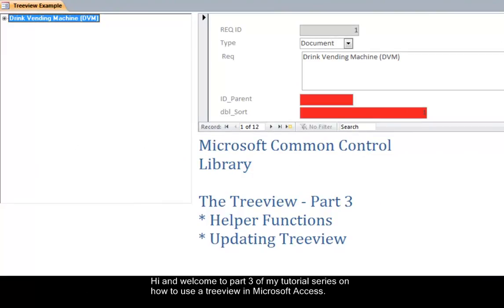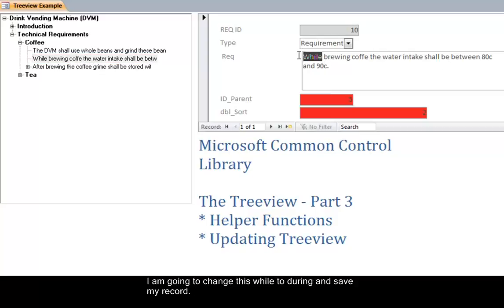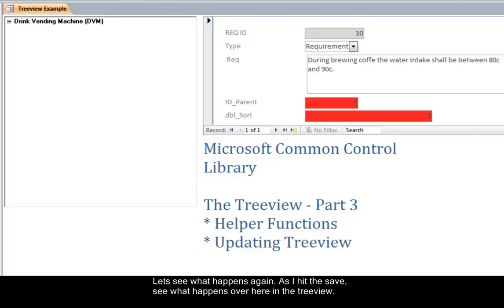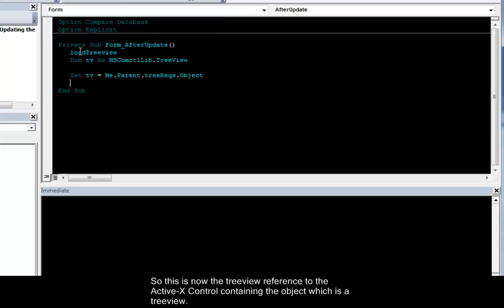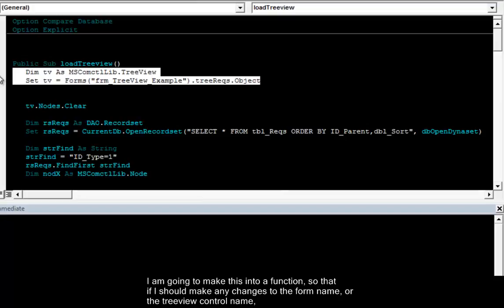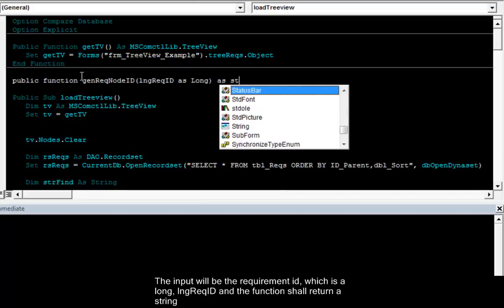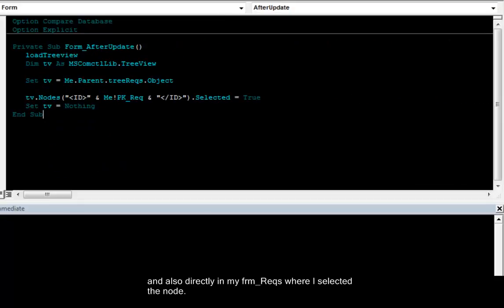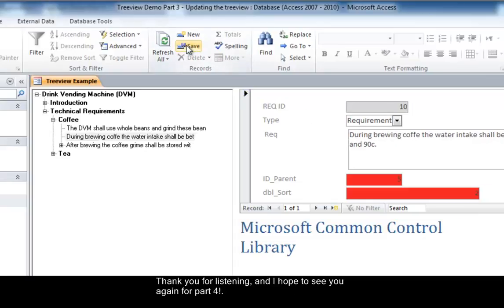Treeview in MS Access: Part 3 - Updating the treeview, Helper functions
This is part 3 of a video series on how to use Treeviews in MS Access 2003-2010.

Part 3 describes how to refresh the treeview when a record is edited, and includes some helper functions that make coding with the treeview easier.

A full sample db will be available within the next few days at UtterAccess.